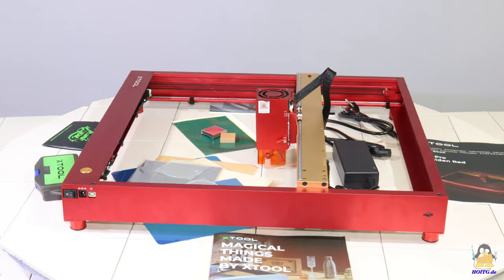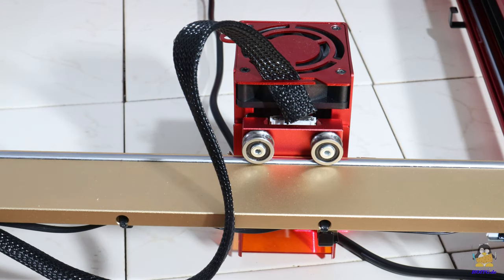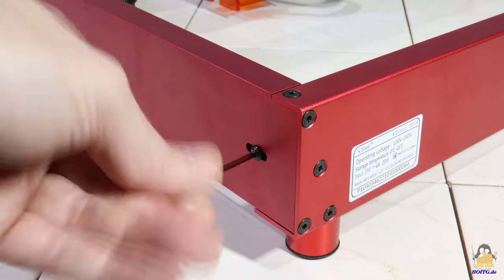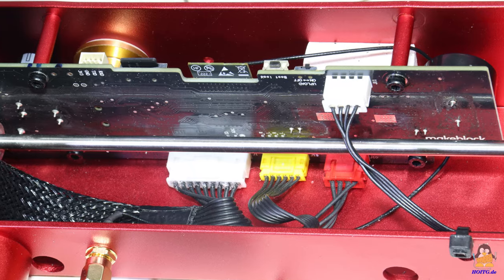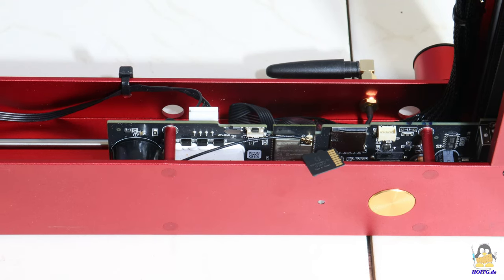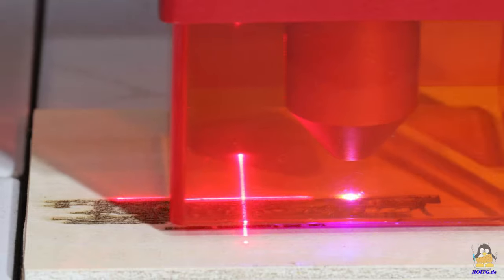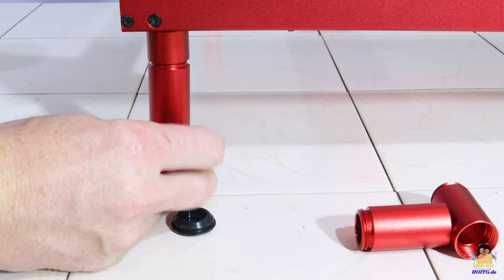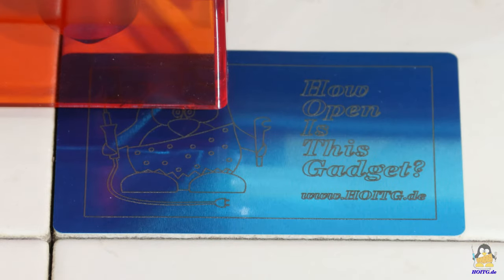Review of the xTool D1 Pro laser cutter and engraver with 20W diode laser module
Table Of Contents:
00:00 Introduction
00:47 Assembly
01:04 Mechanics
03:21 Laser module
04:29 Electronics
05:58 Engraving plywood
06:42 Test cutting performance
07:54 Engraving stainless steel
08:39 Engraving a can with the lathe
09:43 Conclusion